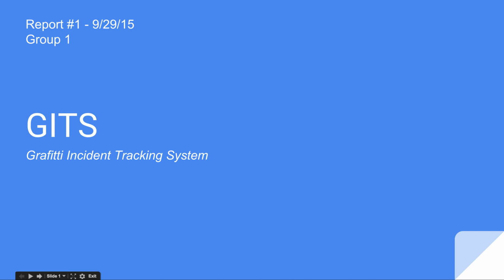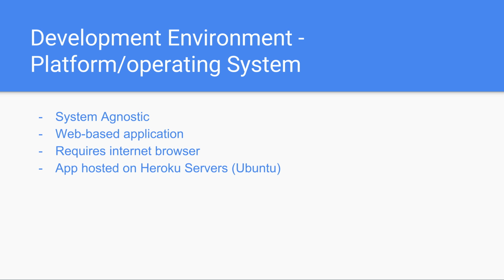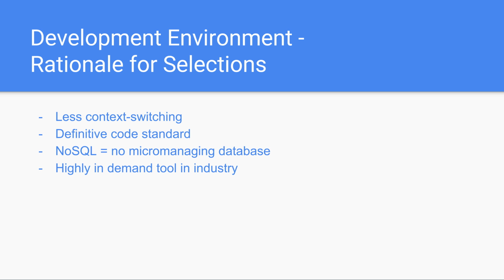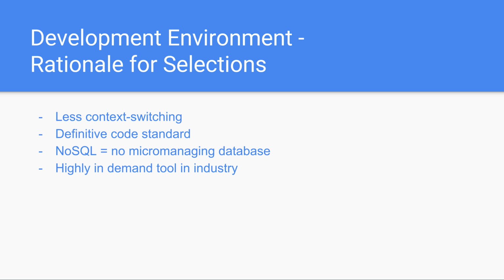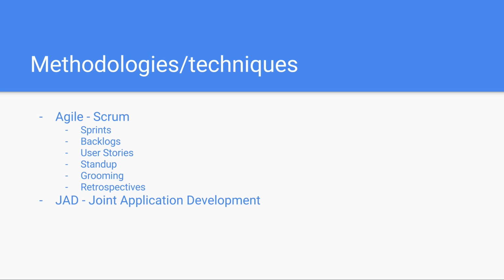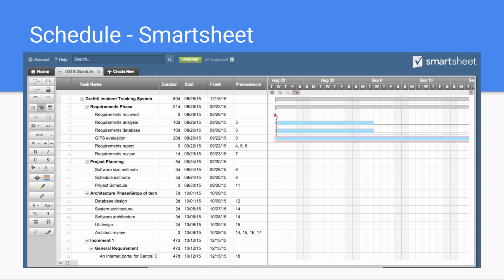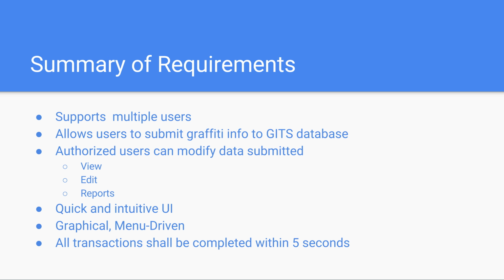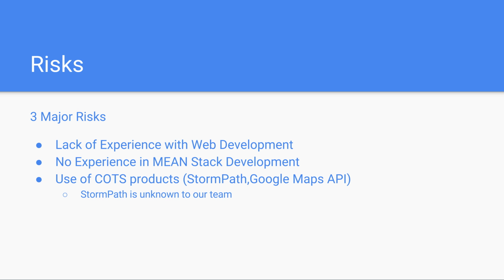CS 532: GITS Deliverable 1 Video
First deliverable video for Graffiti Incident Tracking System.